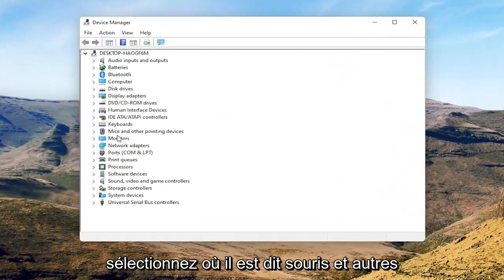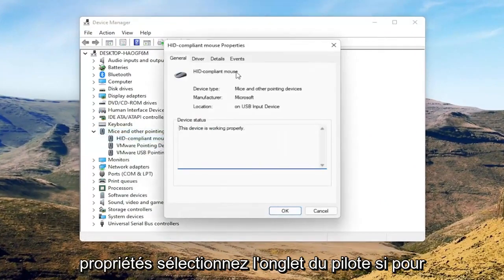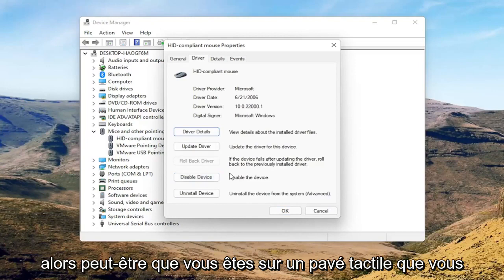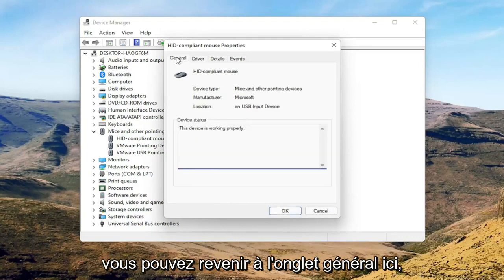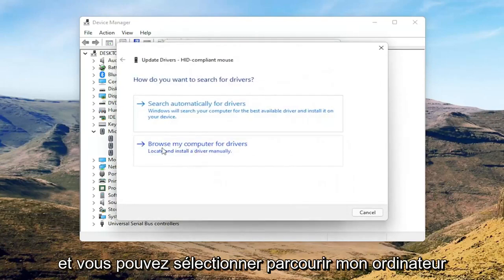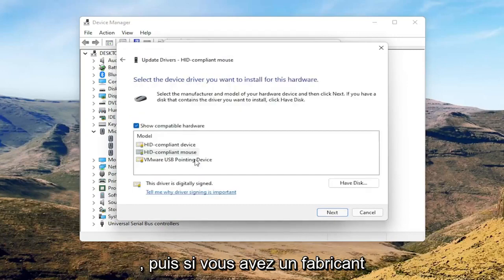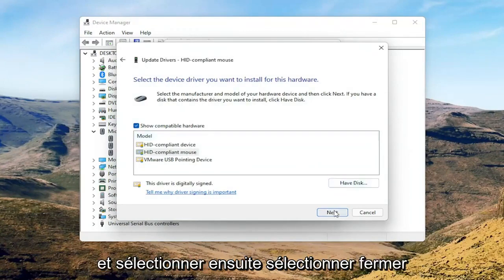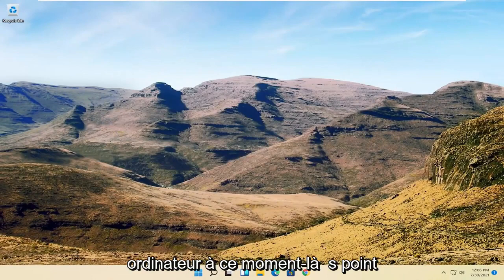Le curseur ou le pointeur de la souris n’apparaît pas dans Windows 11 [Fixed]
Comment réparer le curseur de la souris disparaît dans Windows 11 [Tutoriel]

Un curseur qui disparaît constamment peut être causé par diverses raisons, ce qui rend possible une grande variété de solutions. Le curseur peut ne pas fonctionner du tout, ou il peut disparaître dans des situations particulières. Les boutons de la souris peuvent même fonctionner lorsque le curseur est masqué.

Problèmes abordés dans ce tutoriel :
le curseur de la souris disparaît windows 11
le curseur de la souris disparaît
le curseur de la souris disparaît ordinateur portable windows 11
le curseur de la souris disparaît acer
le curseur de ma souris disparaît windows 11

Lorsque vous déplacez la souris ou le trackpad, il n'y a rien à l'écran. Une autre condition est que votre souris fonctionne bien pendant un moment, mais après cela, le curseur se fige puis manque. Votre curseur Windows 11 ne peut donc pas fonctionner correctement. Comment faire revenir le curseur ?